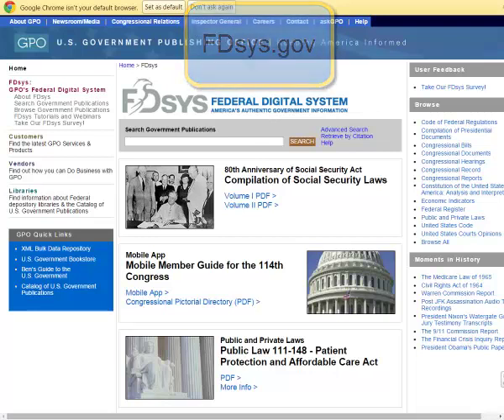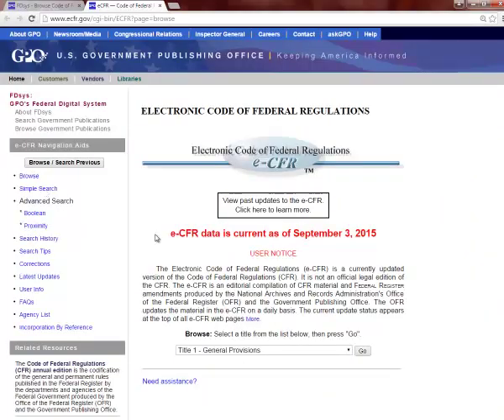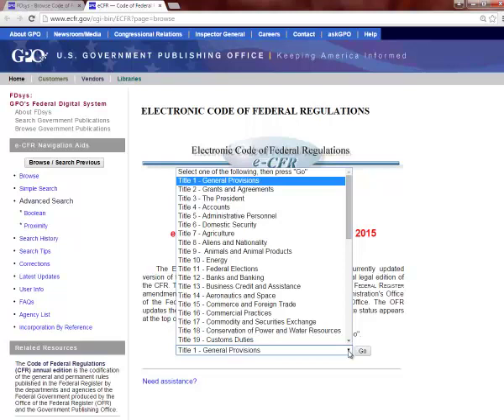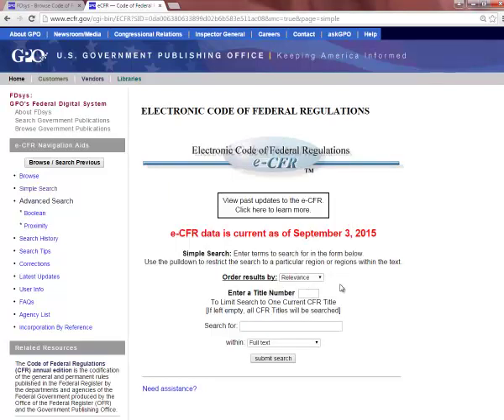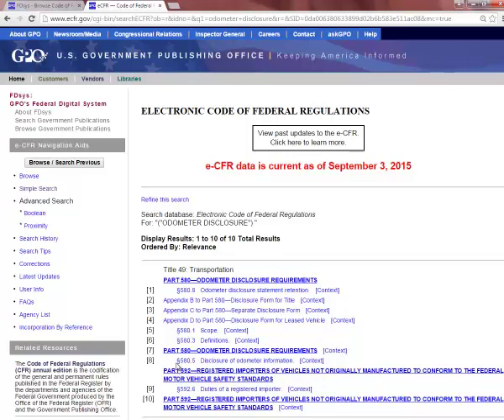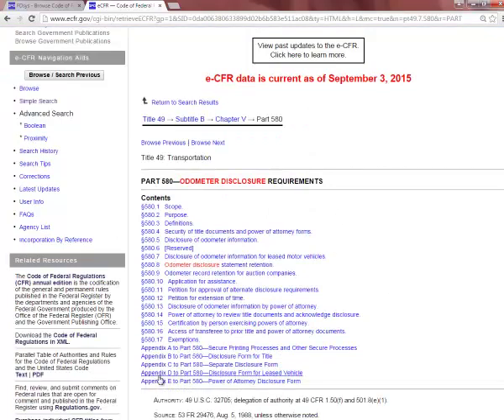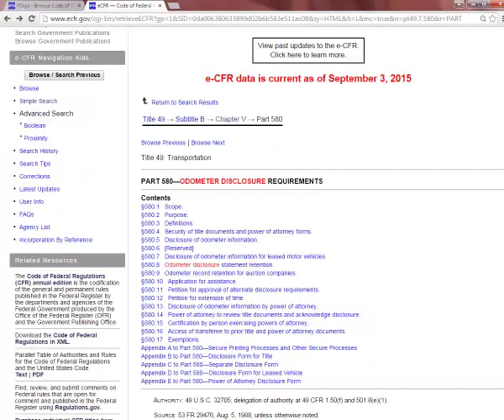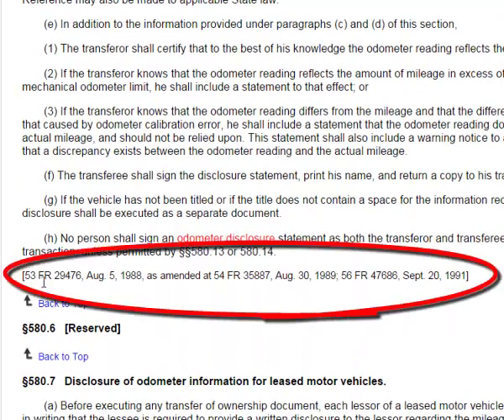Searching Regulations in the CFR and e-CFR on FDsys.gov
Using the CFR and e-CFR on FDsys.gov to find federal regulations.